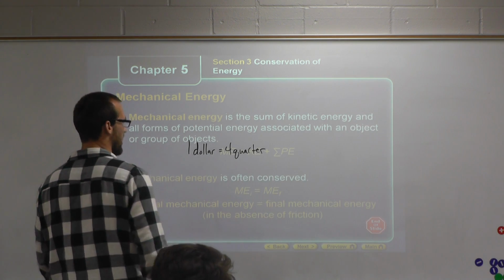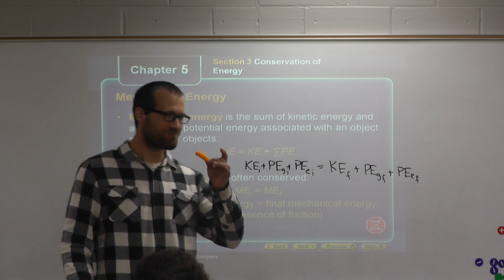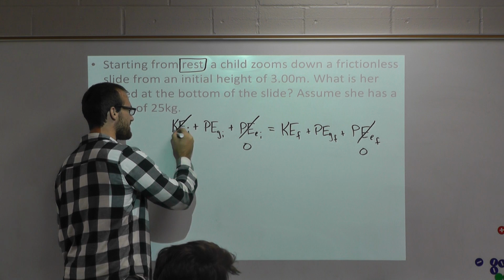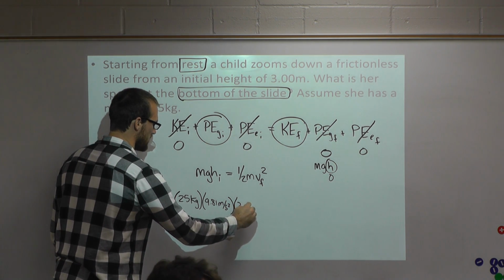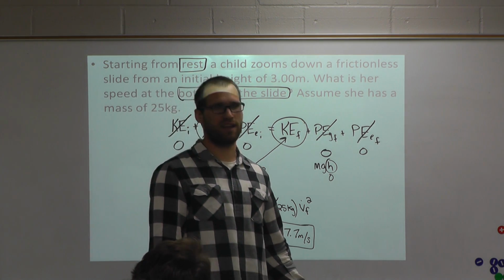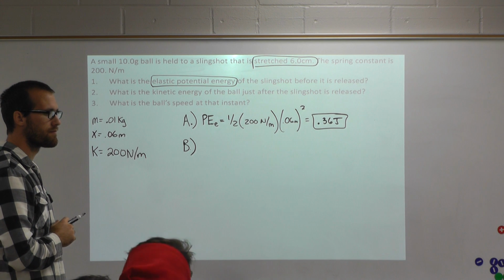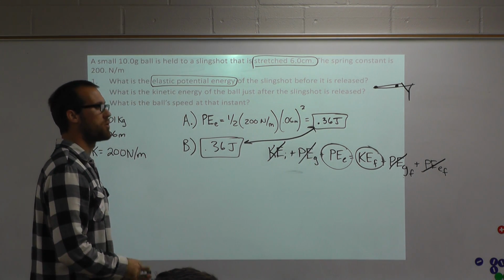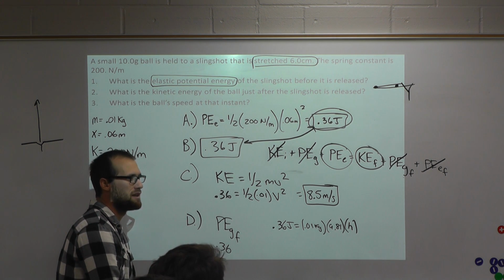5-3 Conservation of Energy Pt1